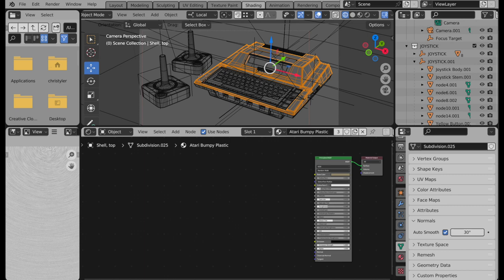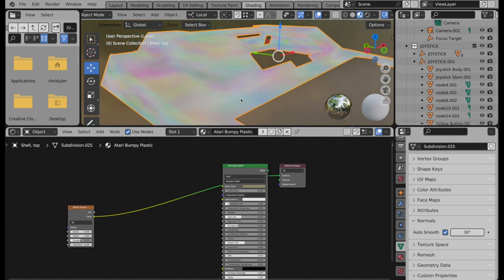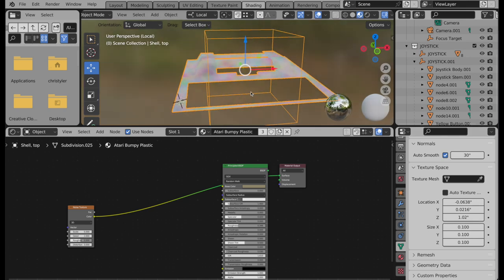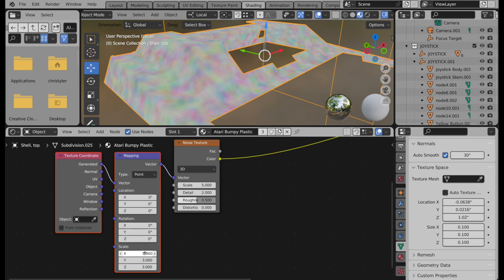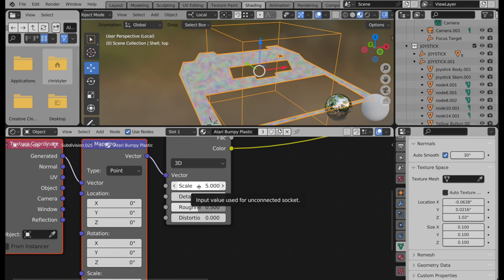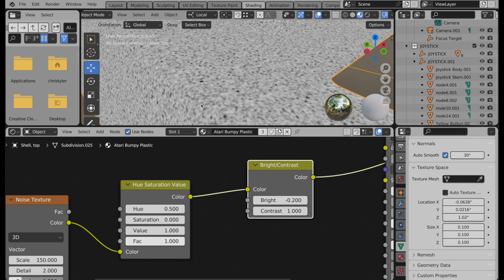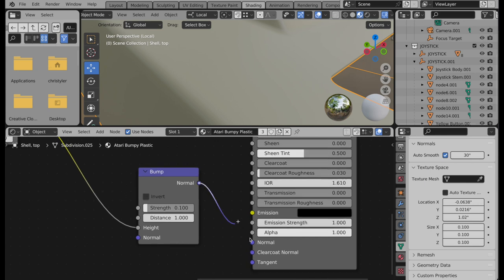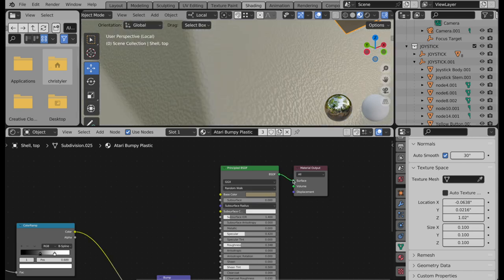Using procedural textures with Texture Space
In this video I show how to create a common bump map effect using a texture node setup that also uses the object's Texture Space function. This helps to predictably control the scale of the texture.